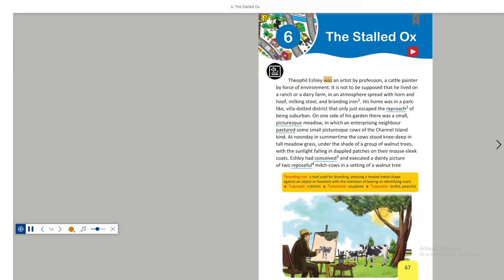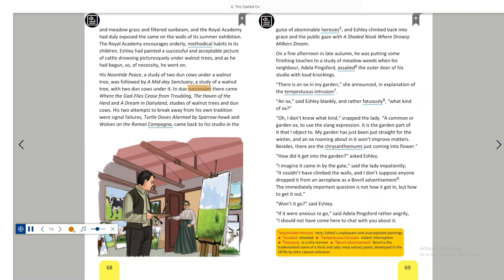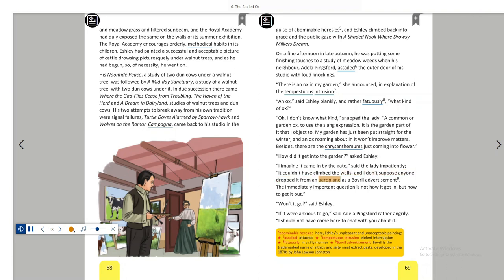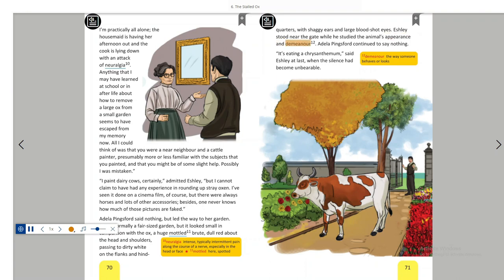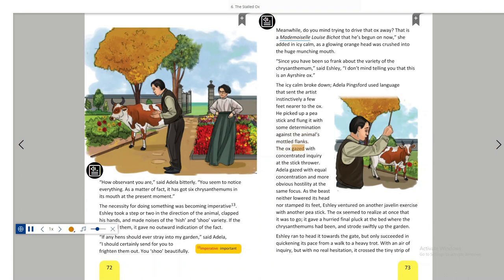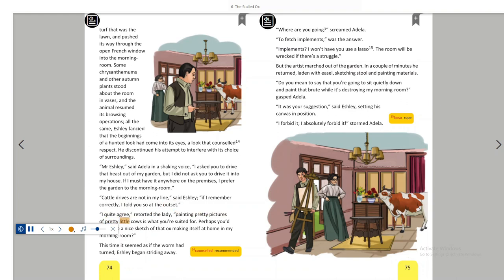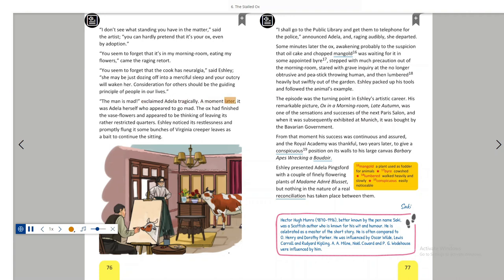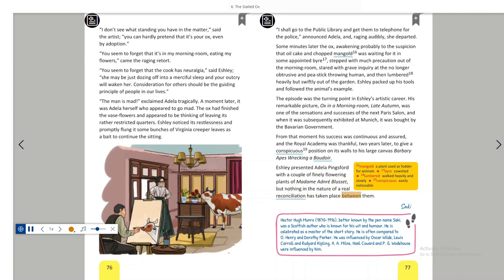Chapter 6 - The Stalled Ox - Saki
In this video you will learn the Chapter 6 - The Stalled Ox from the book New Pathways Literature Reader 8.